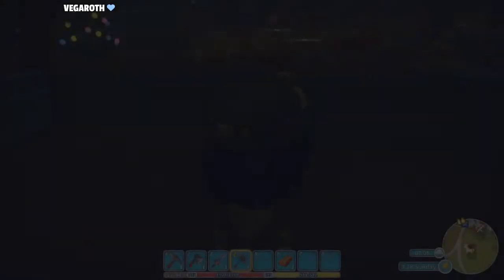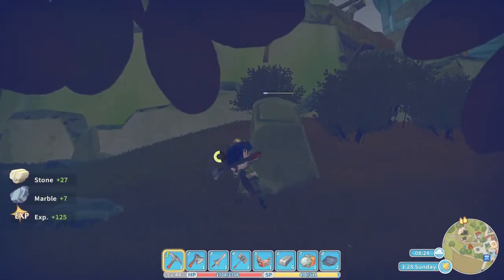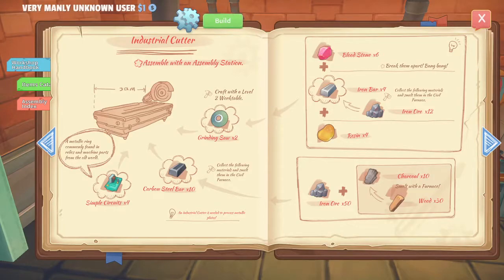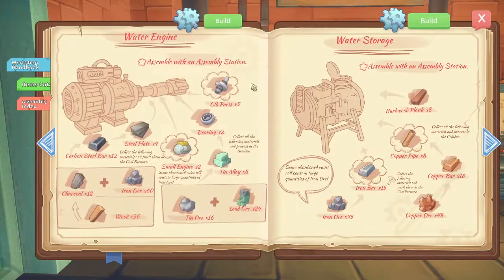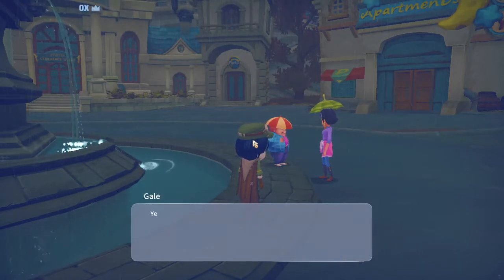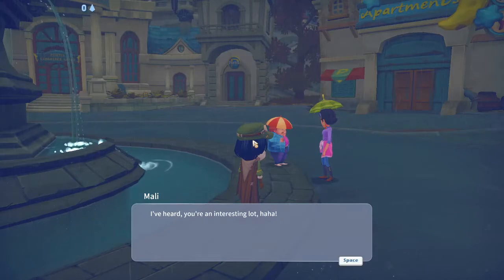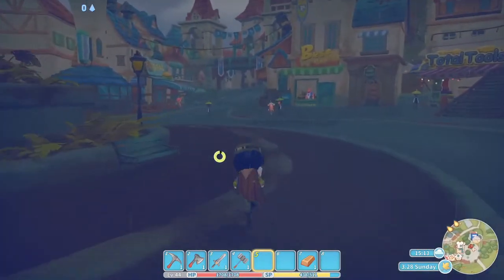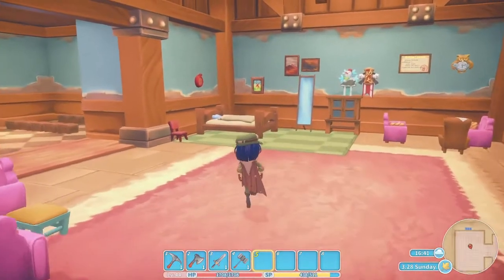Outside Meeting In The Rain - My Time at Portia [Year 2 - Episode 83]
Welcome back everyone to another year in Portia! We have survived the first year, which was filled with rescue missions, mining, wood struggles and more. Our workshop is ready for more challenges, and hopefully, we'll beat Higgings this year.